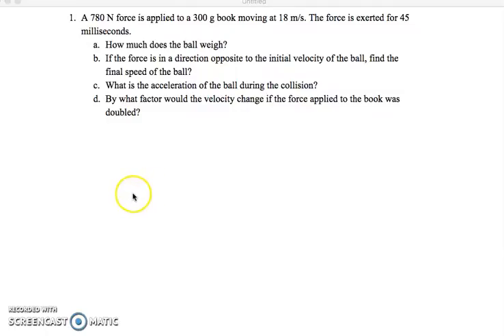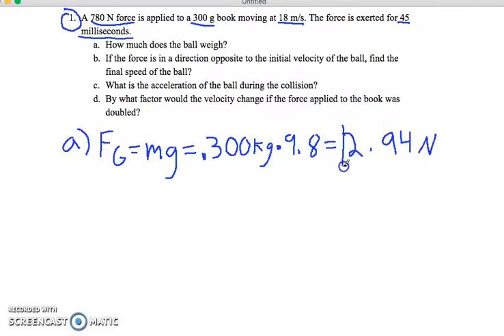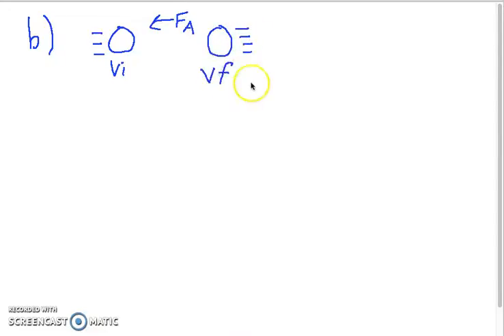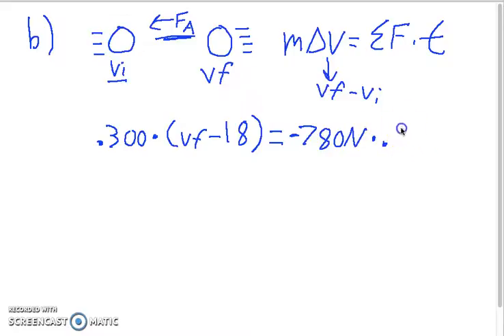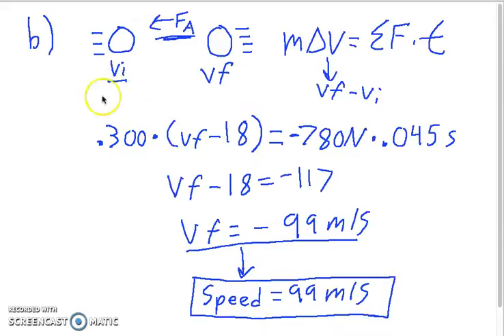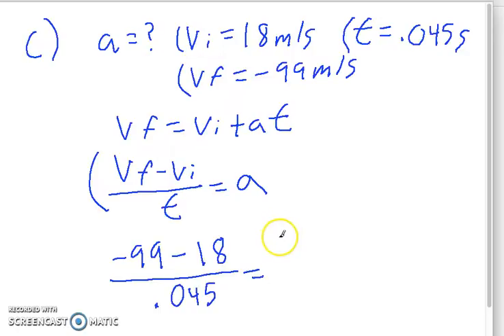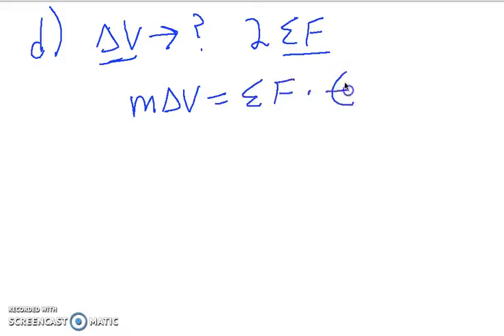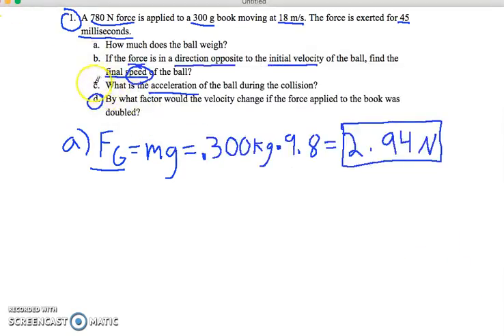Momentum Review #1 Problem 1